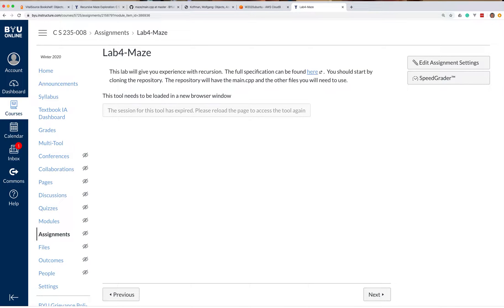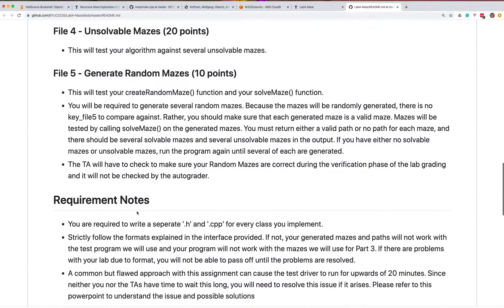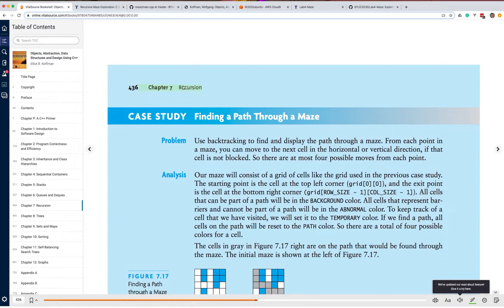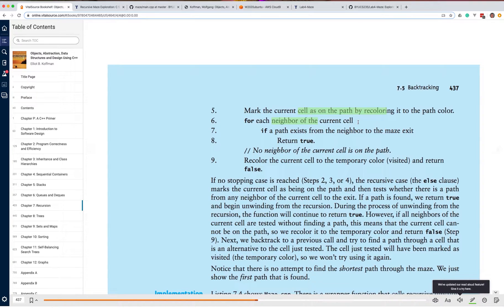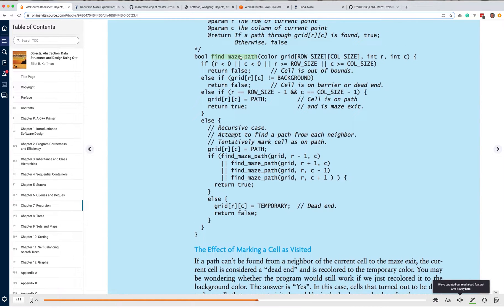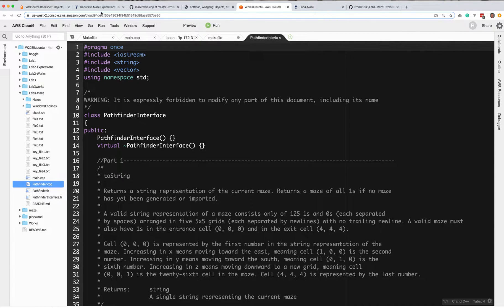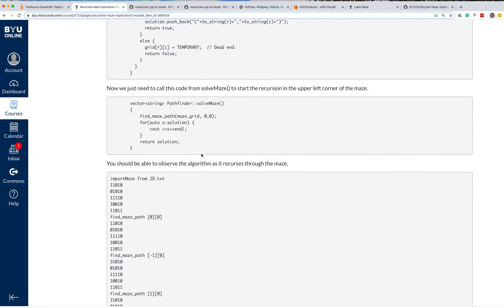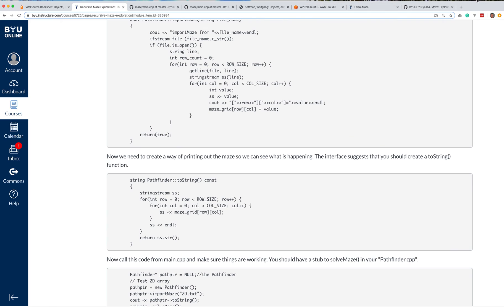Starting Lab 4 maze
This video should help you get started on the maze lab.  It will help you locate resources that should make the lab easier.